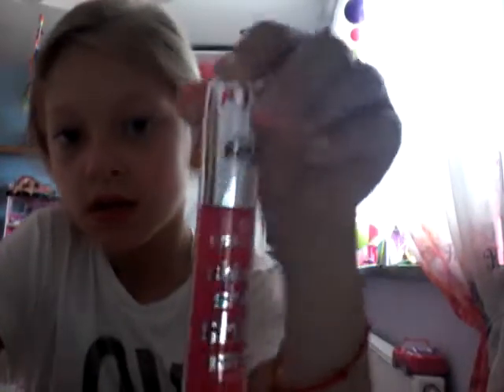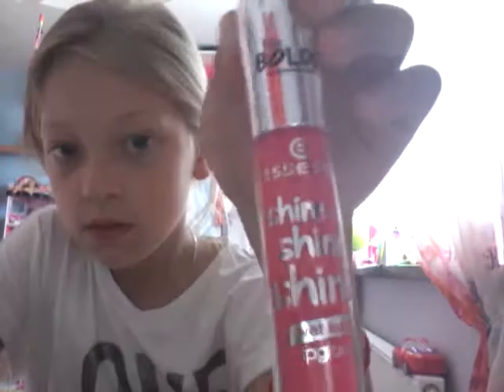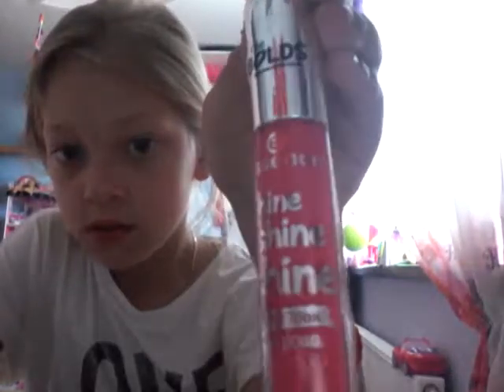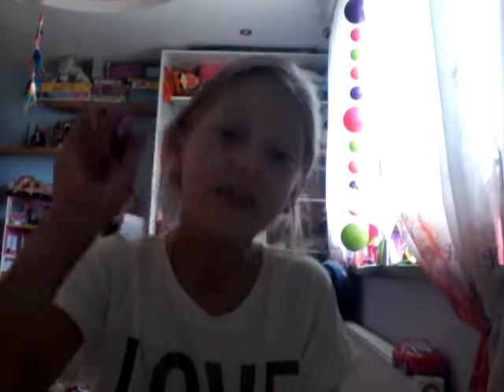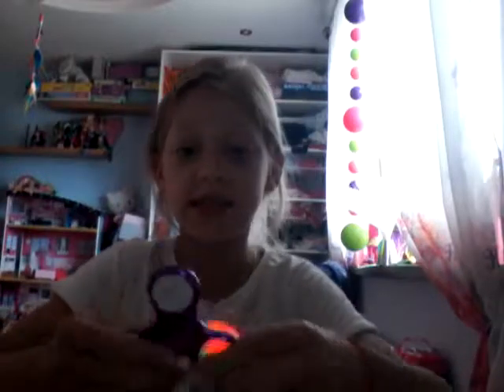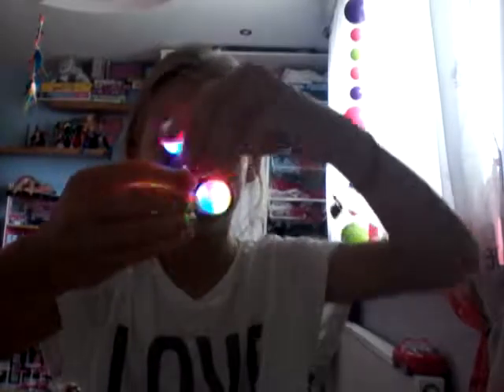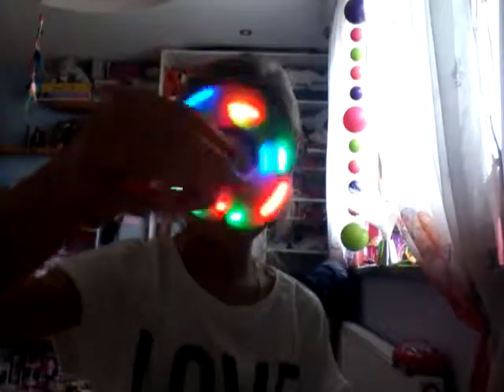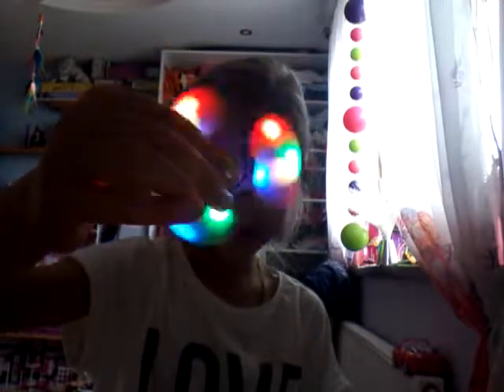Challenge of figgit sppiner